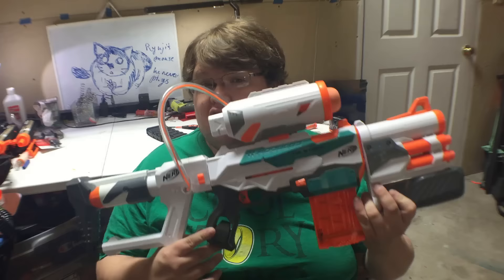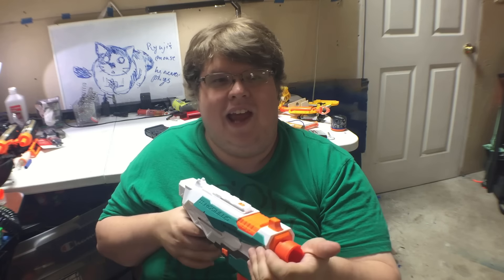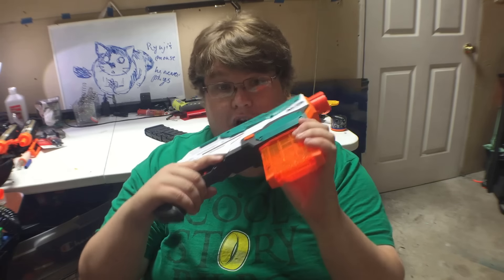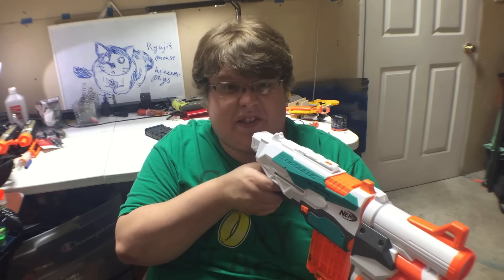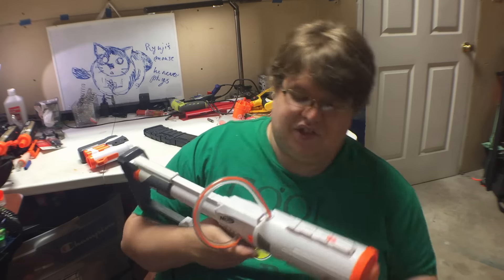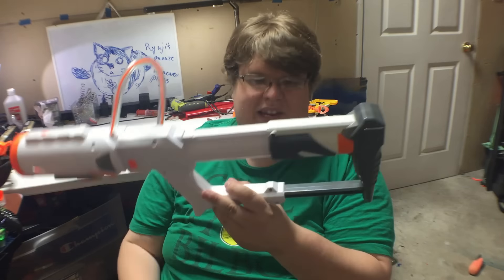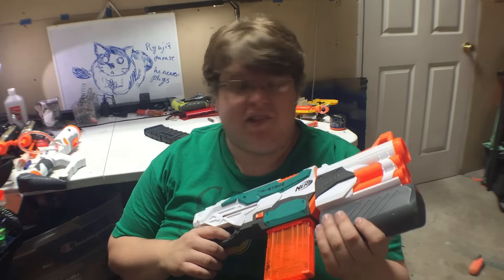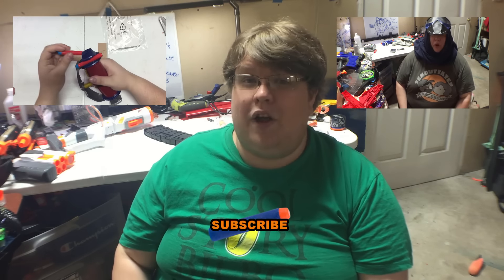The Nerf Modulus Tri-strike Review - A slamfire bolt-action sniper! | Walcom S7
I was pretty psyched once I saw pSyk's review, but after owning the thing for a few days I'm very impressed. Except the demolisher missile thing, screw that.

WALCOMS7
1673 S. Market Blvd #10022